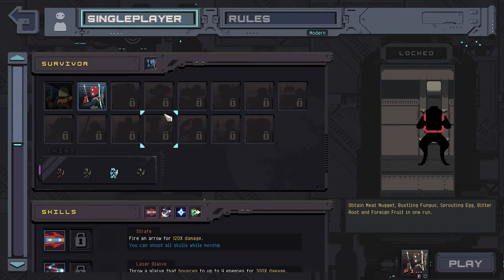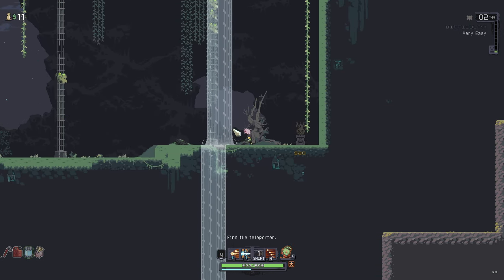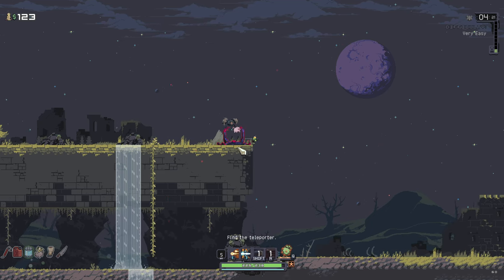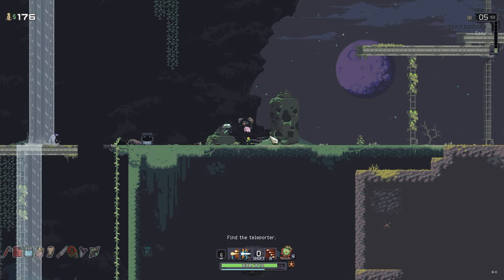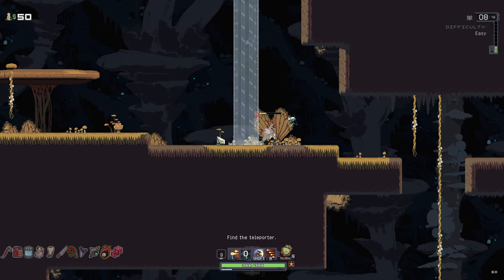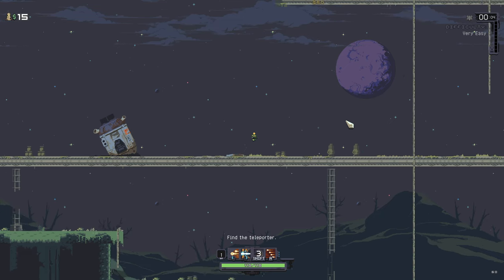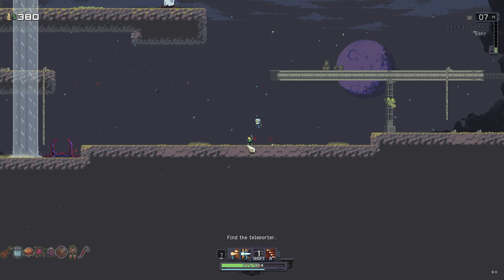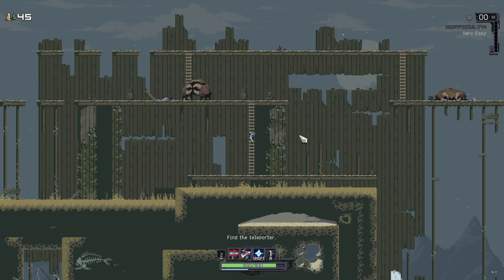THIS GAME IS SO HARD!! - Risk of Rain Returns! - Part 2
Carefully designed, beautifully remastered, and loaded with new ways to play Risk of Rain is back and better than ever! Dive into the iconic roguelike full of unique loot combinations, entirely new Survivors, overhauled multiplayer, and more!